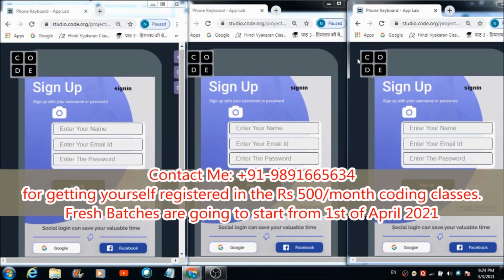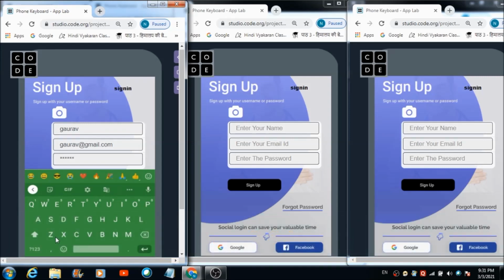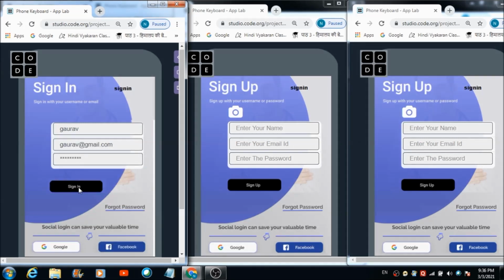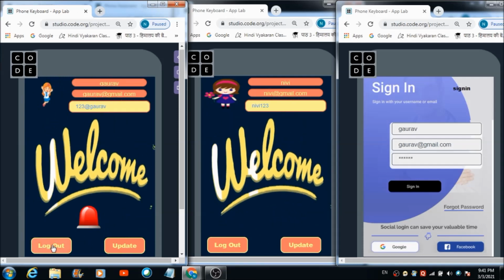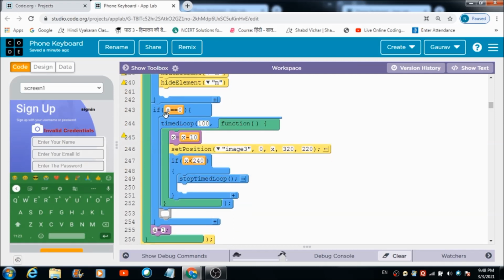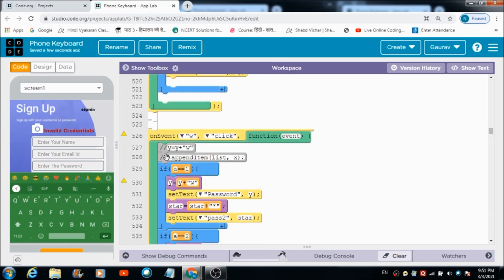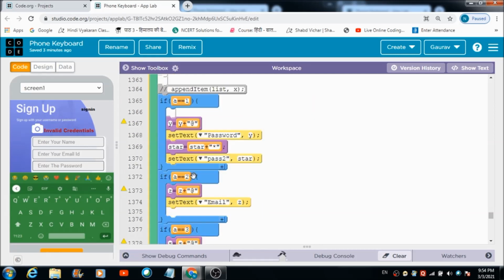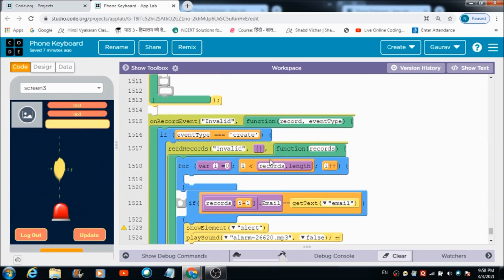Real Time Login System with An Intelligent Keyboard in Applab on Code.org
In this lecture we will learn to develop a real time highly secure login system in which there is a keyboard using which a user can input the required details in the components present on the very first screen of the app.

The first thing which makes this system highly secure is everything the user will input in the password field will get converted in * which will prevent the users password from being seen by a person sitting next to him.

Second is the notification which the user will receive on his dashboard at the time when an intruder will try to access the dashboard of the user using incorrect credentials.

It is a must watch video for all the small coders out there to understand the real concept of login system.